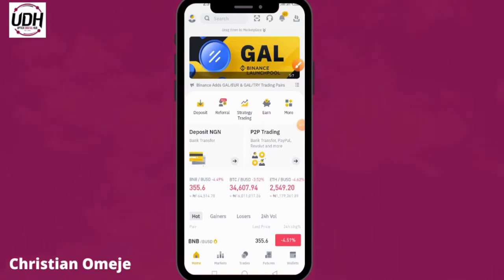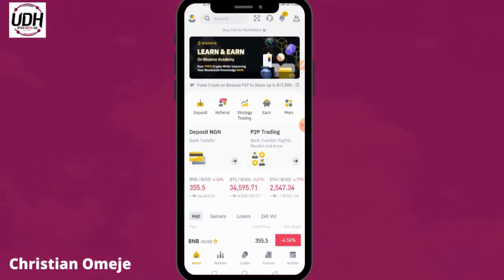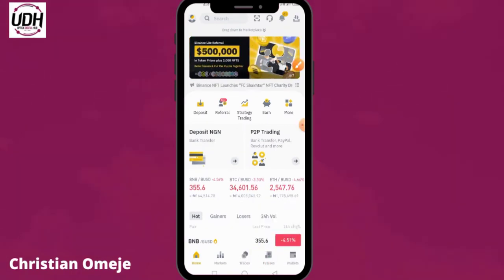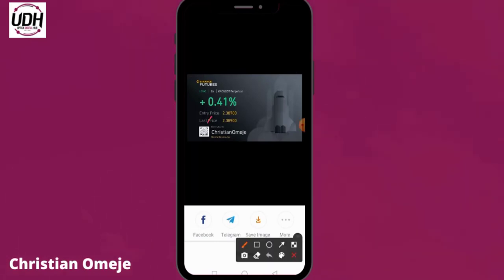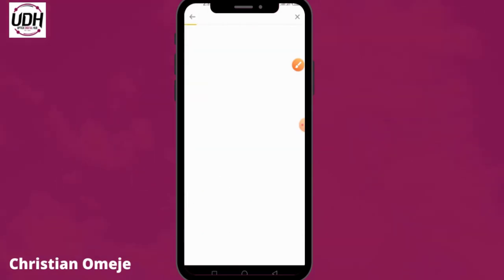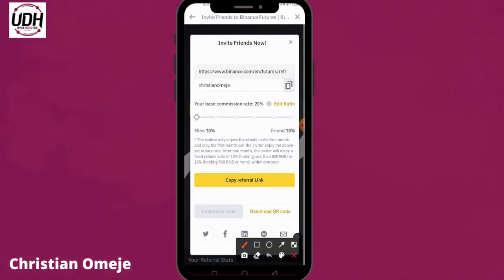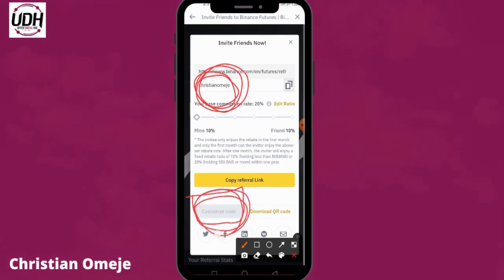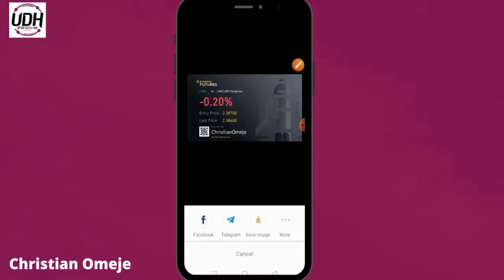How to change your Binance futures referral code to your name in 2024 | Tutorial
OTHER VIDEOS TO WATCH:

How To Buy Binance Coin (BNB) On Binance Using P2P | 2024